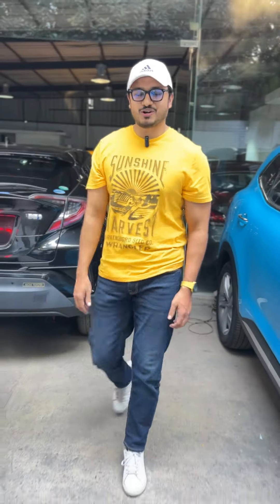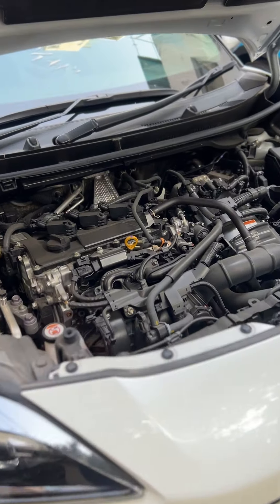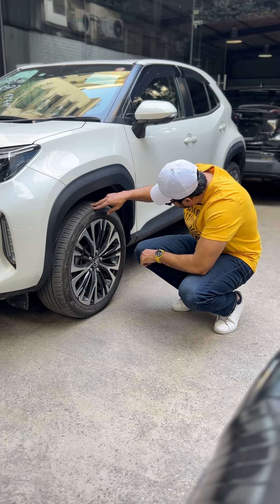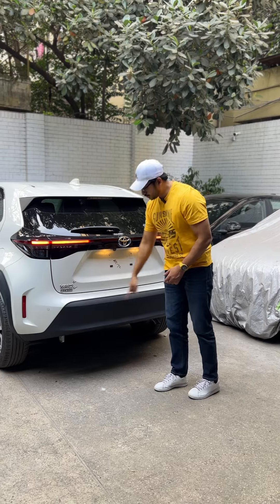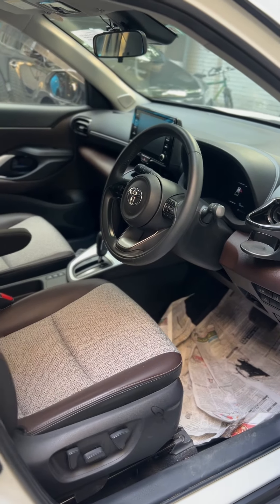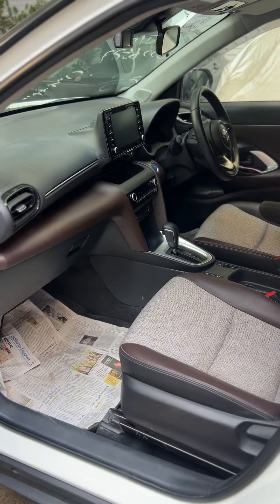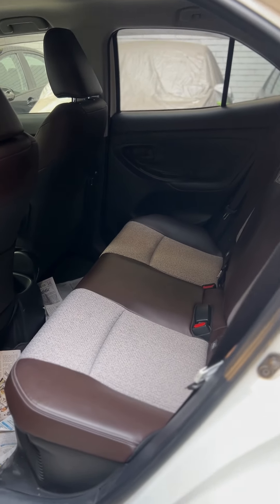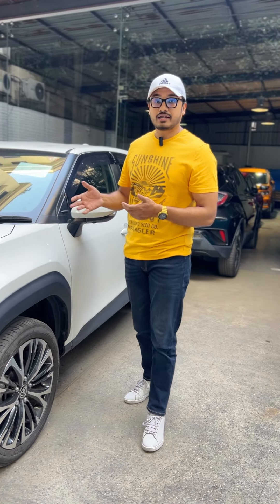Toyota Yaris Cross কেনার আগে Review দেখে নিন | Huq Riaz